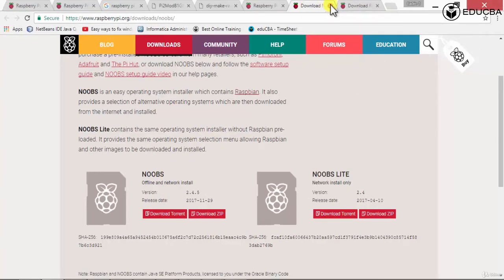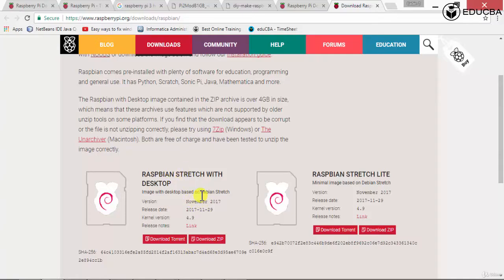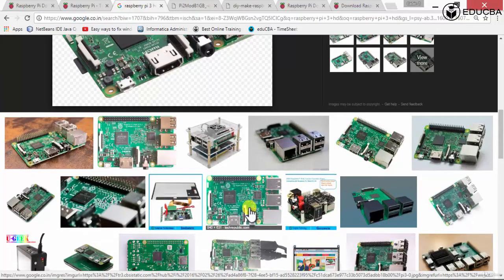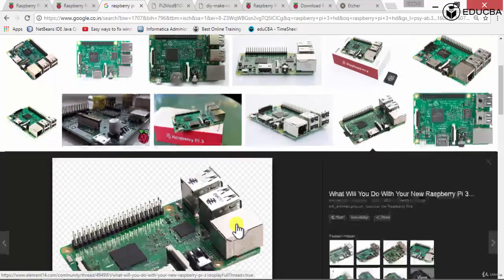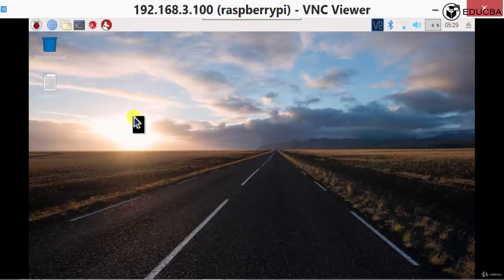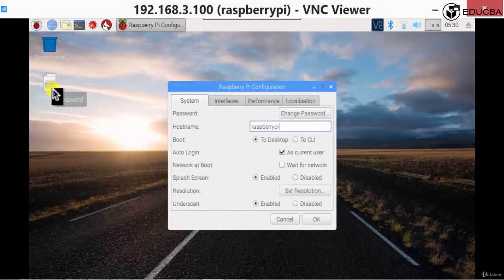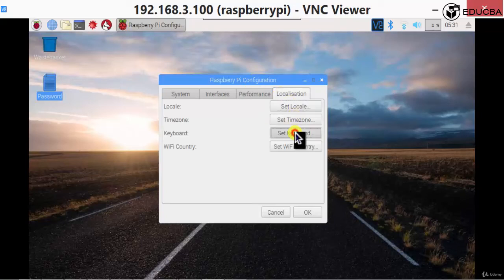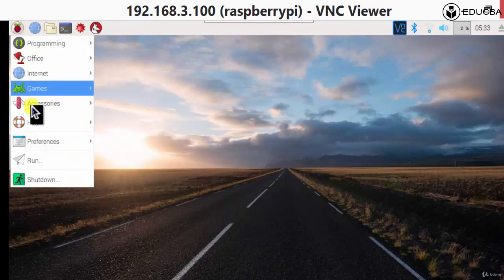ADV_2: Setup for Raspberry OS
Setup for Raspberry OS